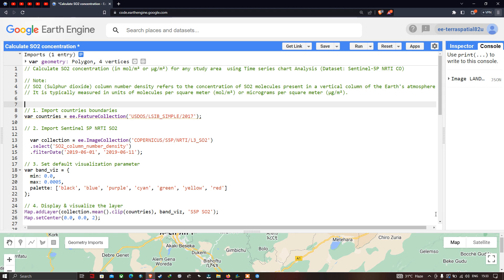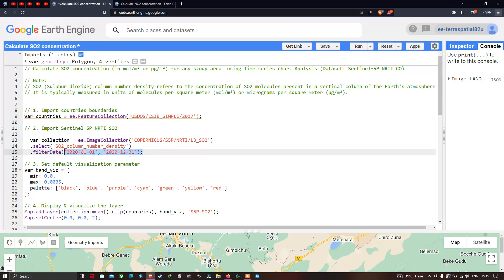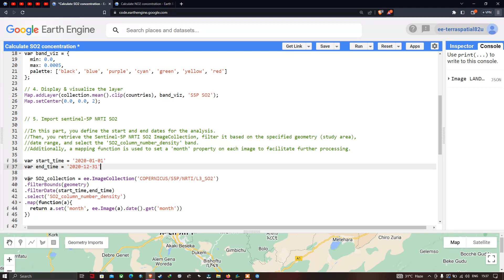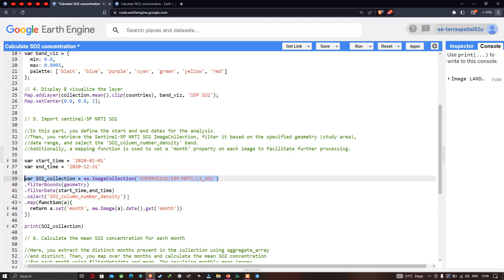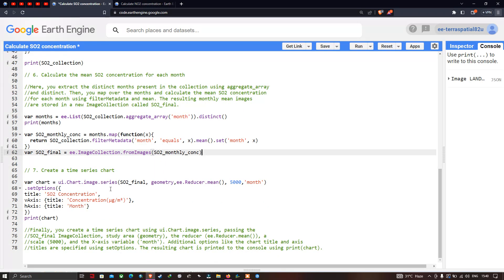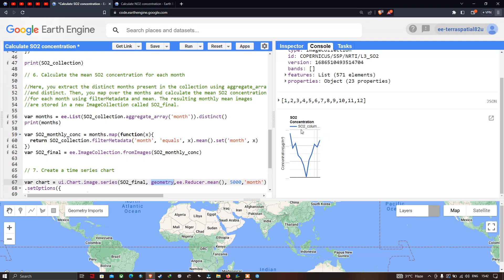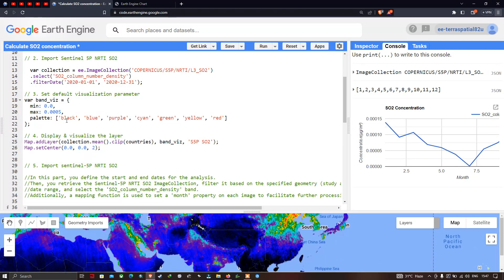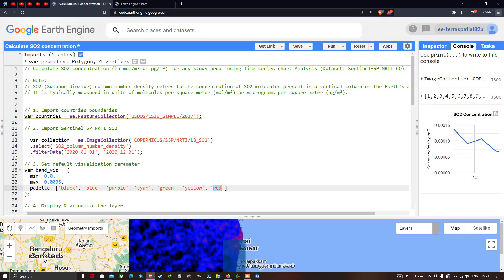Calculate Sulfur Dioxide (SO2) concentration using Google Earth Engine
Welcome to our YouTube tutorial on calculating Sulfur Dioxide (SO2) concentration using Google Earth Engine! In this video, we will guide you through the process of leveraging the power of Google Earth Engine to accurately determine SO2 concentration levels. Time series chart preparation to visualize the concentration of SO2 is also shown.
SO2 concentration plays a crucial role in assessing air quality and monitoring pollution levels. With Google Earth Engine's extensive satellite imagery and data analysis capabilities, we can extract valuable insights about SO2 levels on a regional or global scale.

Throughout this tutorial, we will walk you step-by-step through the necessary code and techniques to calculate SO2 concentration using Google Earth Engine. We'll cover data acquisition, pre-processing, and applying relevant algorithms to generate meaningful results.

Whether you are a beginner or an experienced Earth Engine user, this tutorial will provide you with valuable knowledge and practical skills to calculate SO2 concentration accurately. Join us now and enhance your understanding of environmental monitoring with Google Earth Engine!

Let's dive into the world of SO2 concentration calculation together!